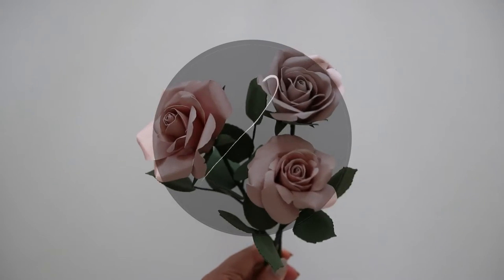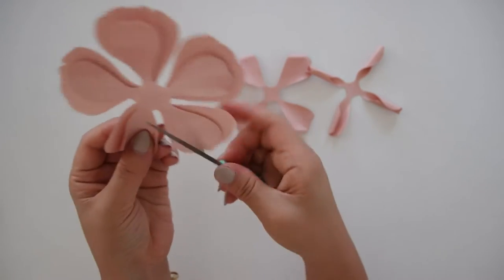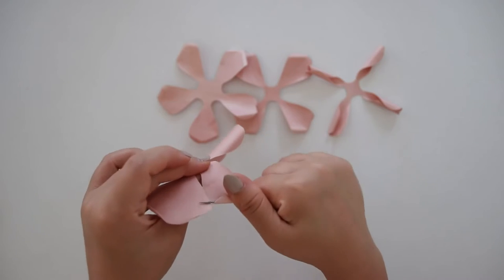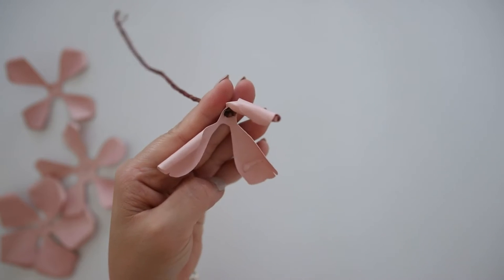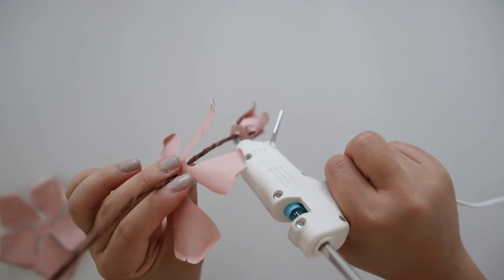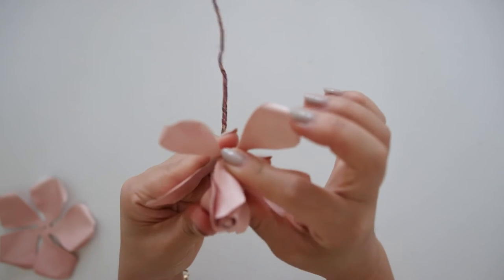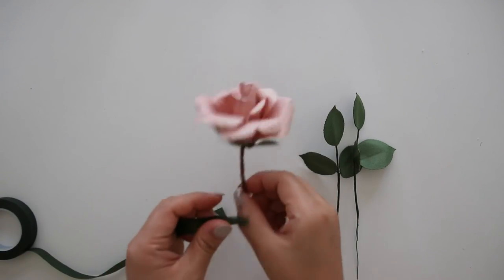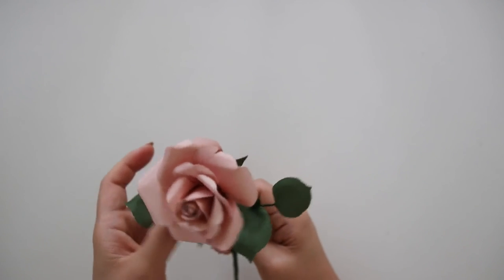DIY Paper Rose Easy and Simple Perfect For Valentines Day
Make these simple paper rose perfect for Valentine's Day, Mother's Day, wedding bouquets and more! Our templates can be used for any cutting machine or handcutting for those that don't have a machine.

Full rose template that are petal by petal, make the rose fuller looking, customizeable sizing

Please use hashtag letsmakeflowers to showcase some of your final paper flowers and tag us at @handmadebysarakim!

Materials-